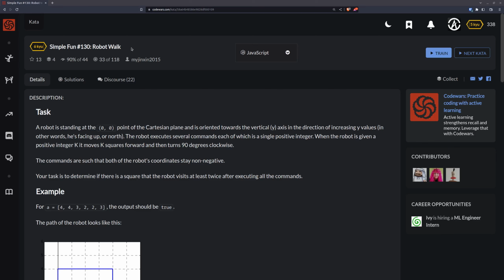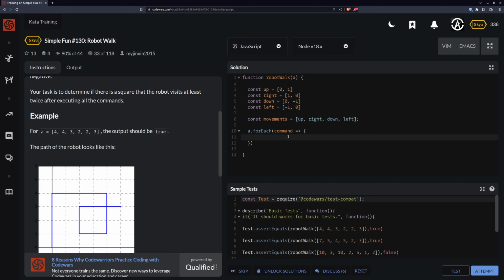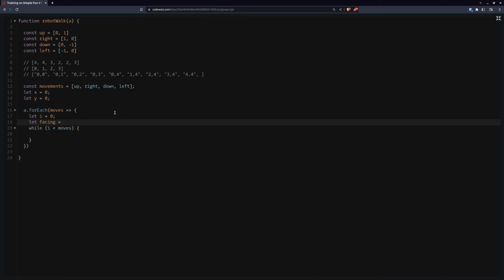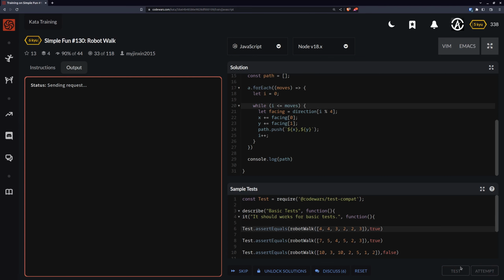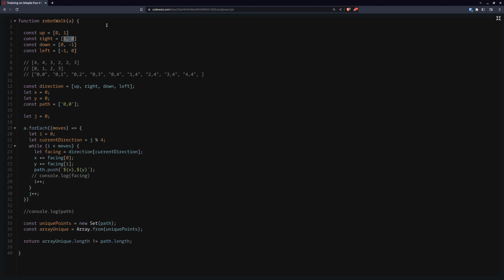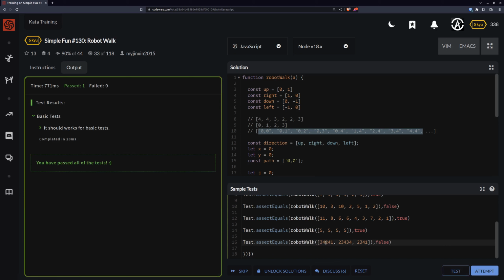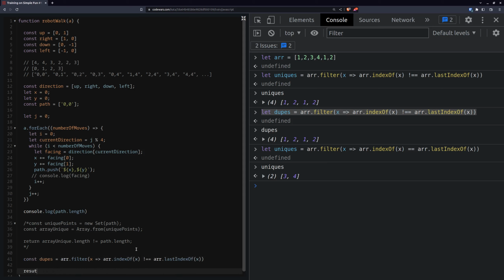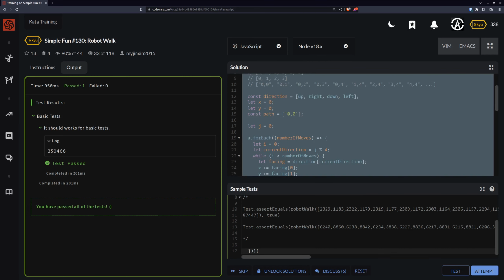Codewars: Robot Walk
I'm recording my training sessions and sharing them with the world.

This is to show how I think, and to give others an idea of what goes through my mind while I am solving things.

Raw, unedited, uncut.